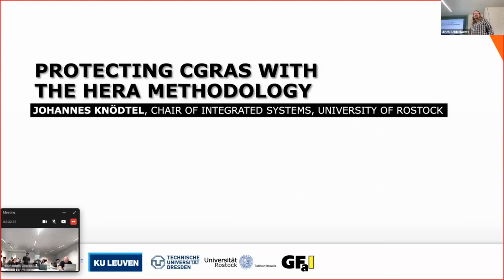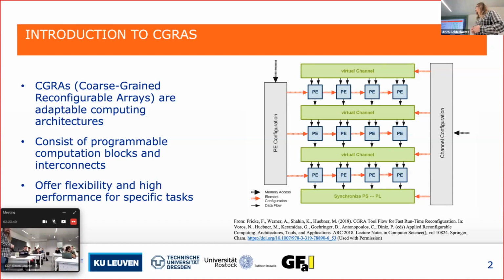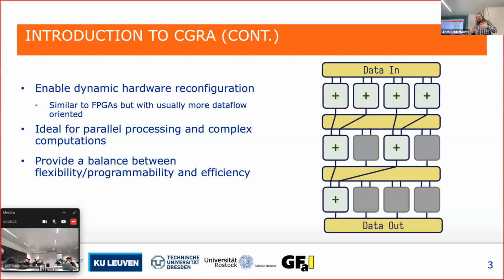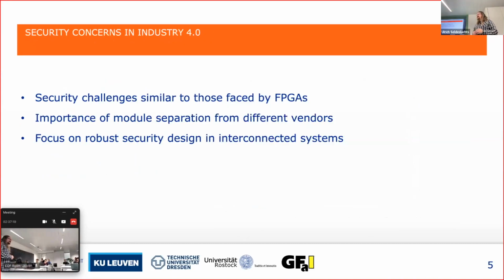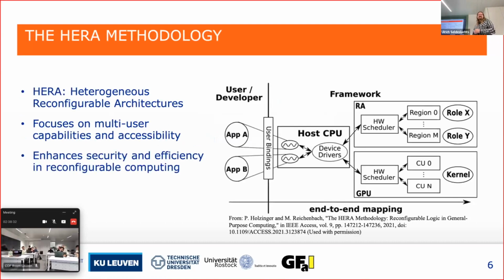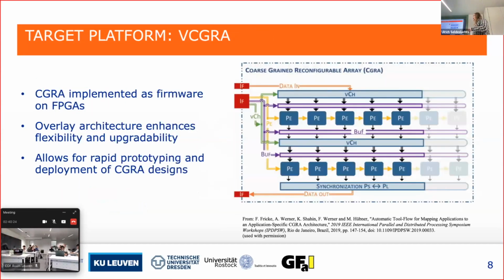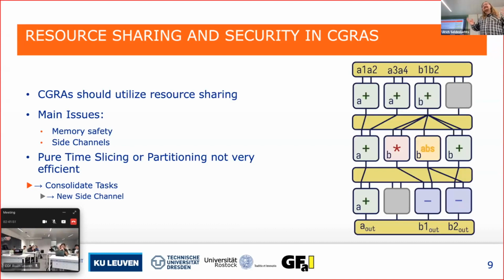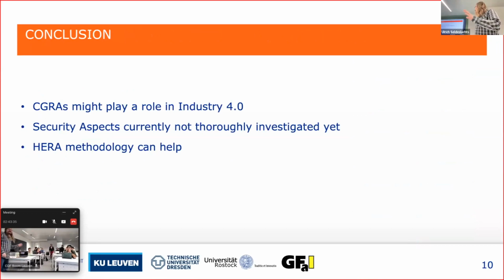IIoTSBOM Annual part 2 - morning TrustedIoT CORNET project part 5 - Protecting CGRAs with HERA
Protecting CGRAs with the HERA Methodology, by Johannes Knoedtel (BTU/Rostock)
This presentation delves into the protection of hardware accelerators within untrusted environments and extends our focus to the incorporation of security features compatible with the Robot Operating System 2 (ROS2) through microROS, utilizing the FreeRTOS operating system. In our system, unauthorized access of software tasks to hardware accelerators is prevented, ensuring the security of critical components. The protection is focused on hardware accelerators that are used in a hardware / software codesign and accessed via AXI memory mapped interfaces.